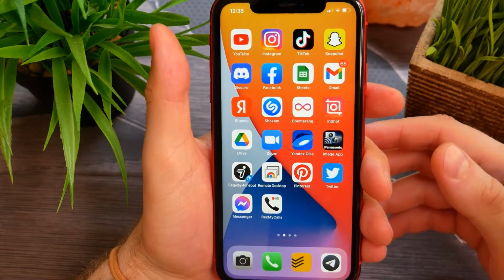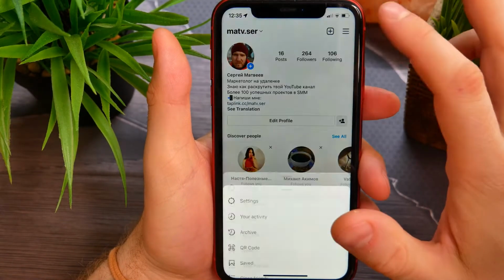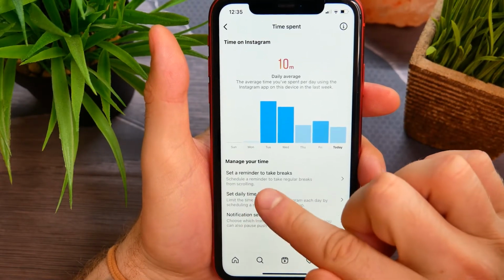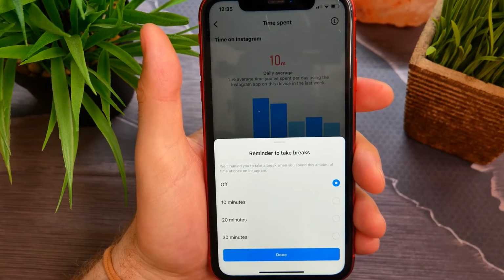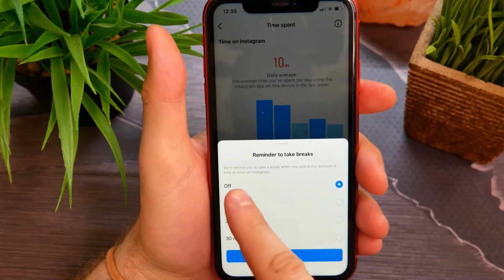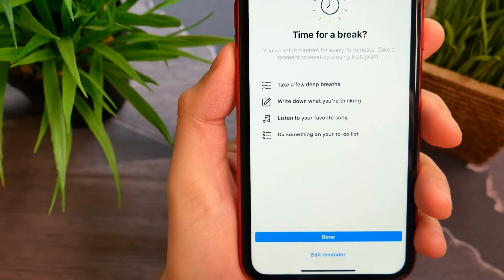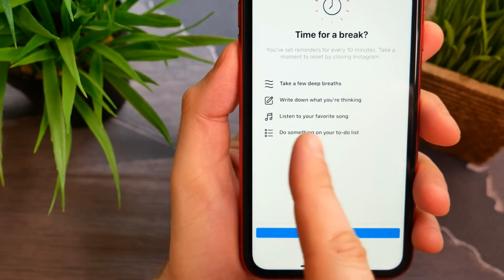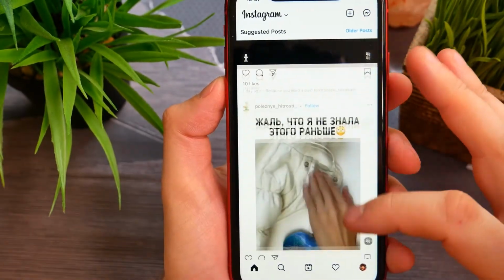How to Use Instagram ‘Take a Break’ Feature - Set a reminder to take breaks in Instagram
In this video i show simple way How to Use Instagram ‘Take a Break’ Feature - Set a reminder to take breaks in Insagram